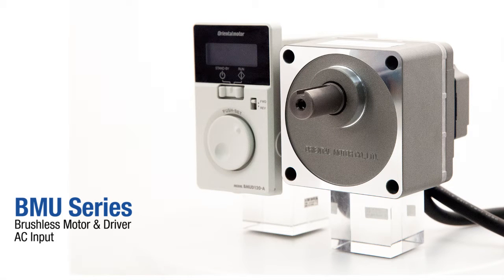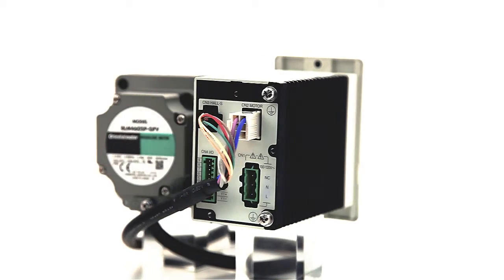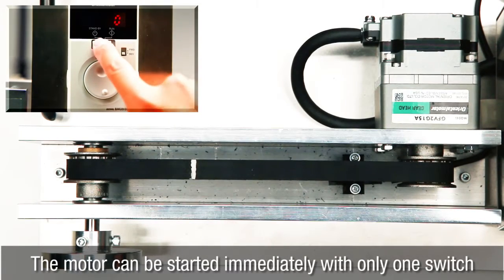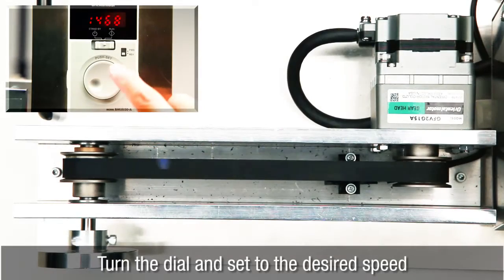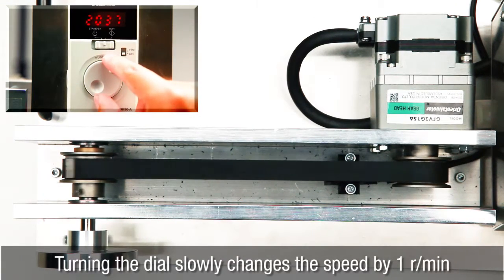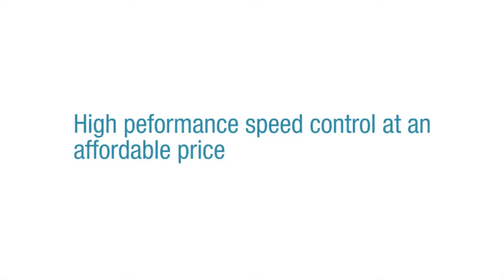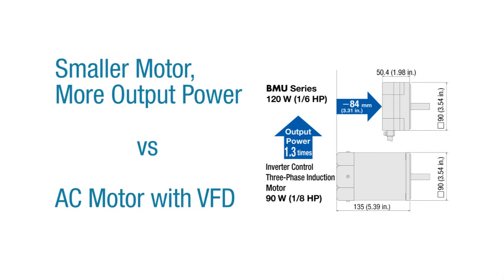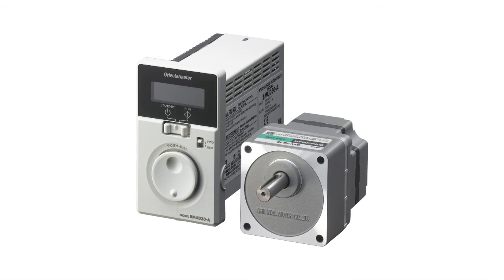Easy to Use Brushless DC Motors & AC Input Drivers Speed Control System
The BMU Series features a compact, high-power and high-efficiency brushless DC motor and is combined with an easy to use, easy to set speed controller. The entire motor structure features our latest brushless DC motor technology and has been innovated in pursuit of the optimal performance.